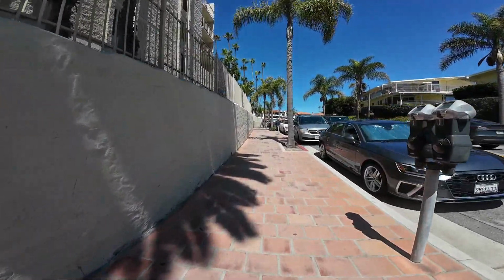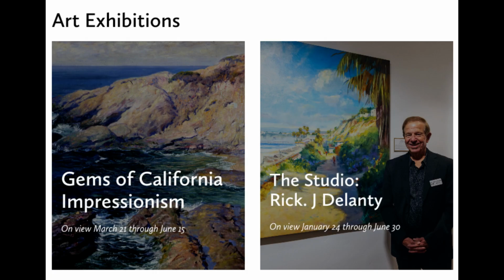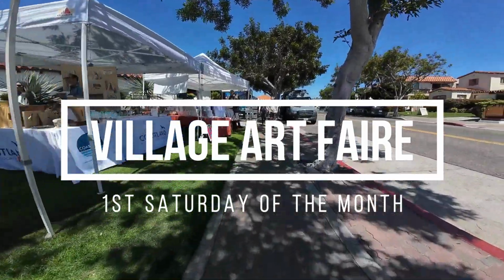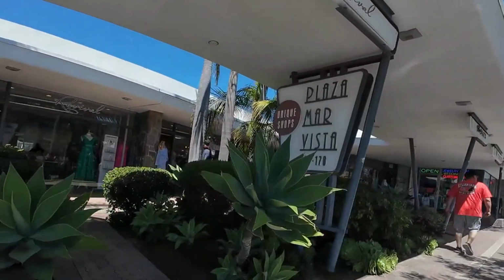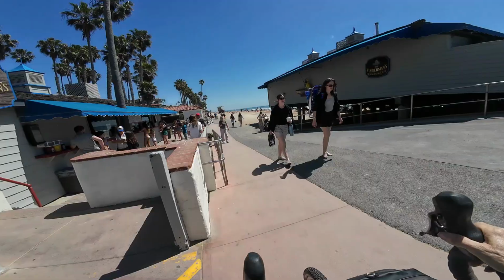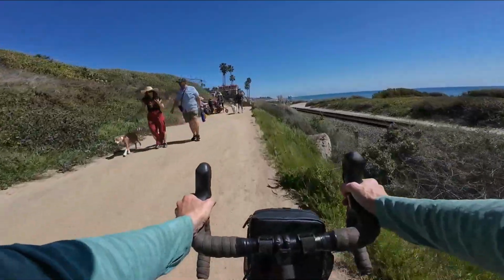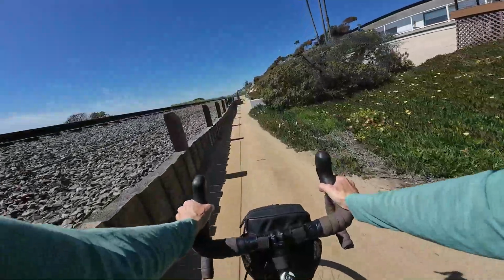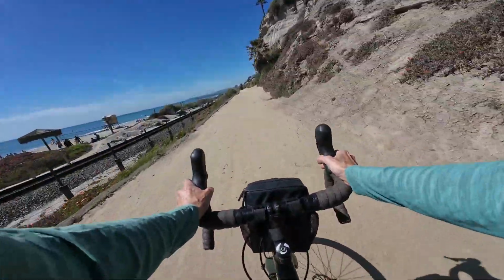San Clemente Bicycle Adventure Part 2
Join me for part 2 of this bicycle adventure in beautiful San Clemente. I'll check out the town by foot before heading south by bike on the scenic San Clemente Beach trail.